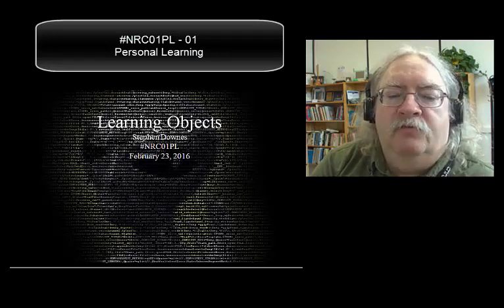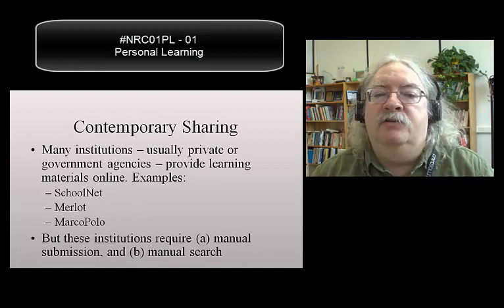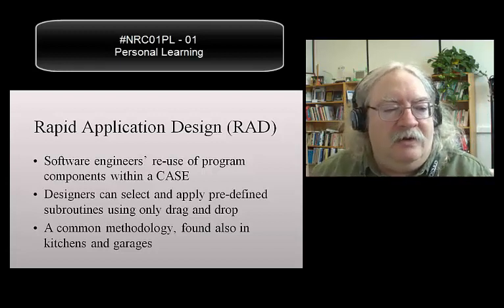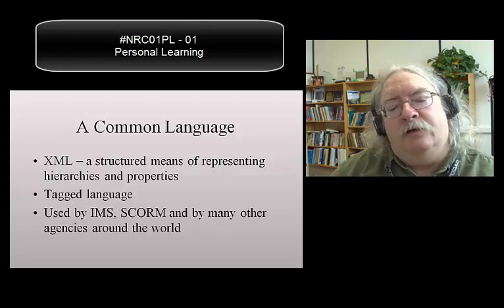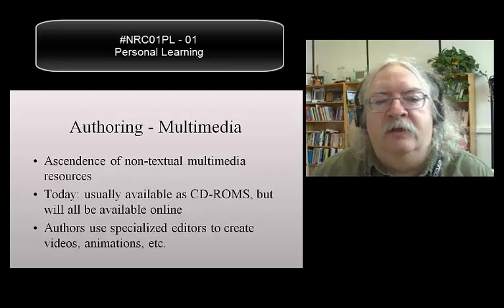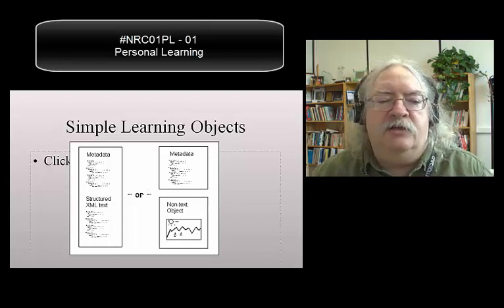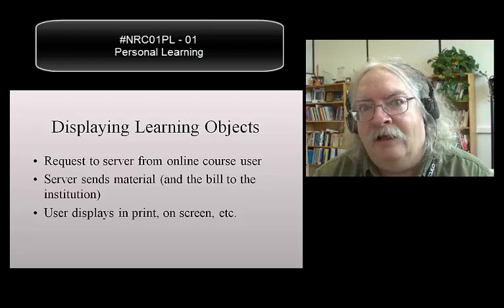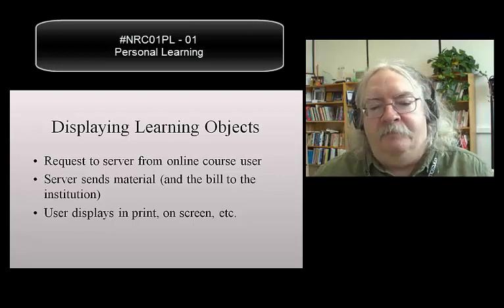01 Learning Objects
NRC01PL - Personal Learning - 01 - Learning Objects
This talk describes the original premise and ideas behind the concept of the learning object. Stephen Downes describes them as resuable and discoverable resources that are joined together to create courses in learning management systems.